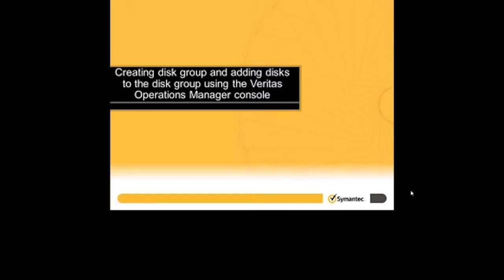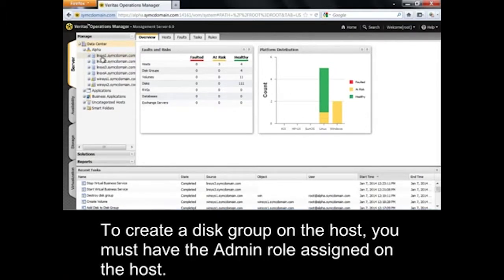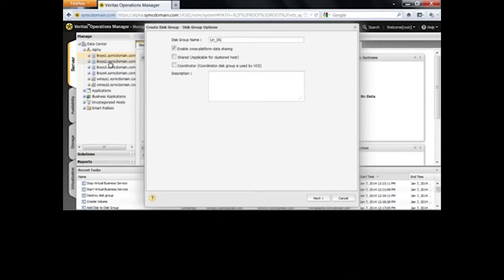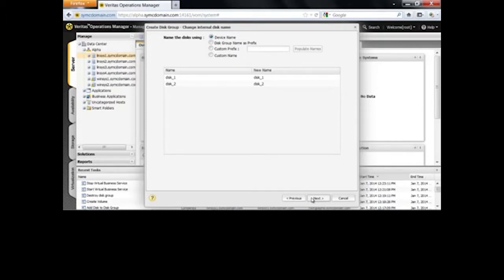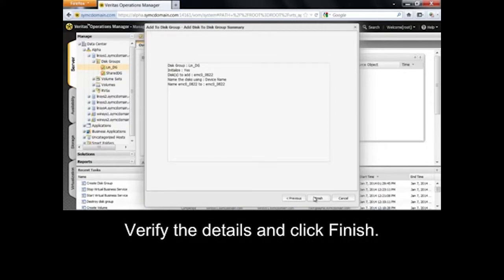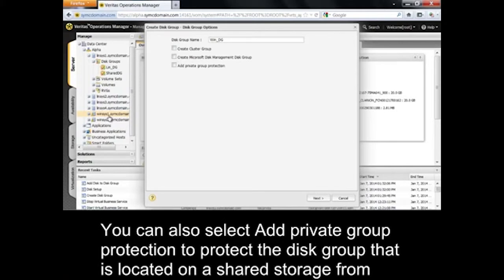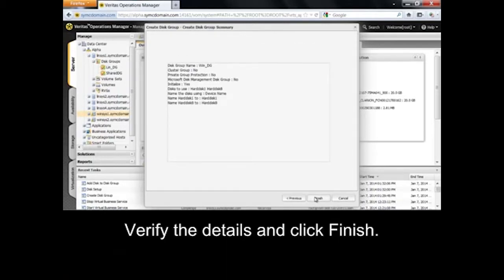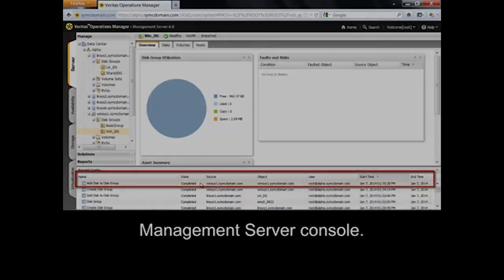Veritas Operations Manager 6 0 Create disk group and add disks Create...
How-to video on creating a disk group and adding disks to the disk group using the Management Server console.